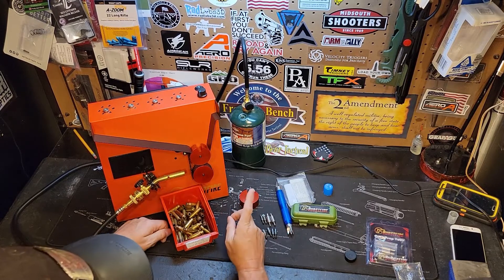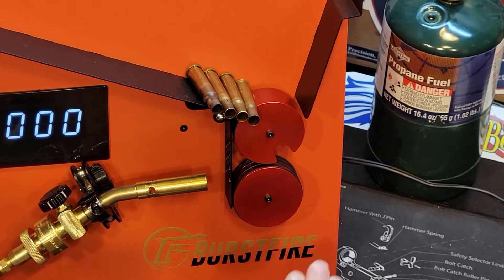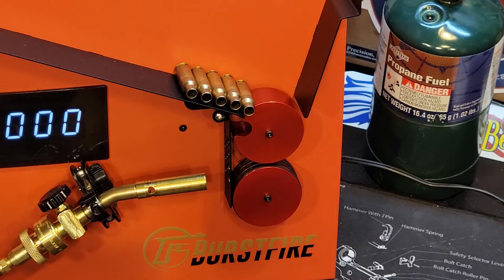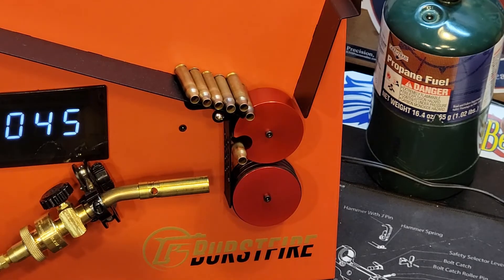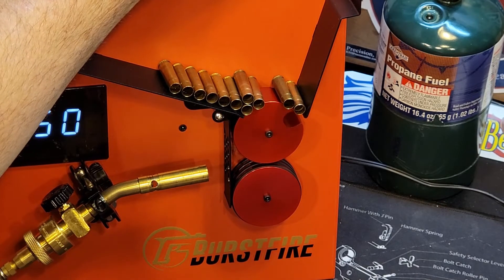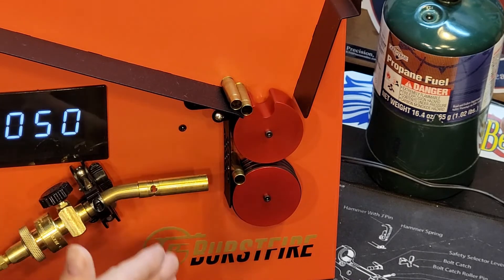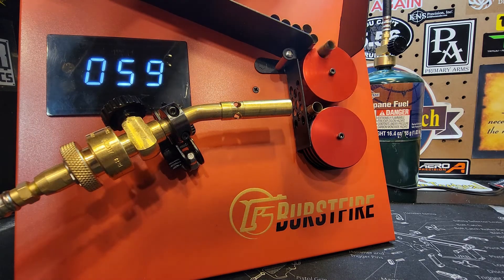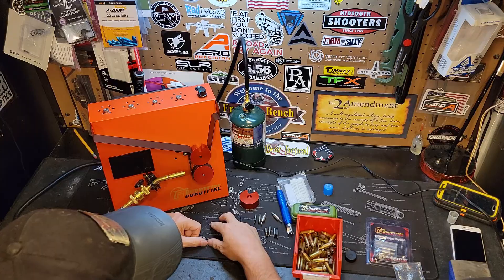BurstFire Gen2 Annealer & Case Prep Center / Part 3 - How the Annealing side of the Machine Works.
Hi guys, this is part 3 of this series on the BurstFire Gen2 Annealer & Case Prep Center. In this video I show you how the Annealing side of the machine works.